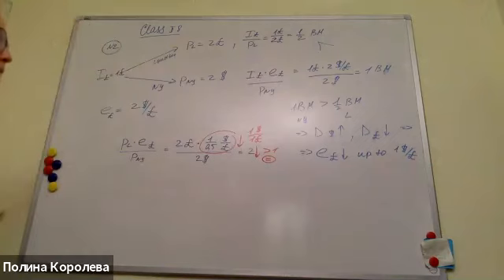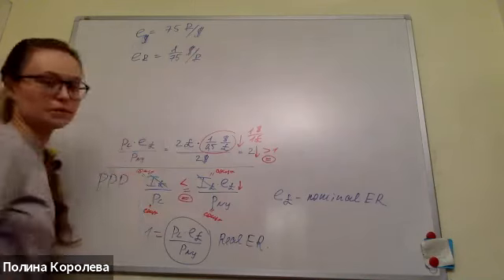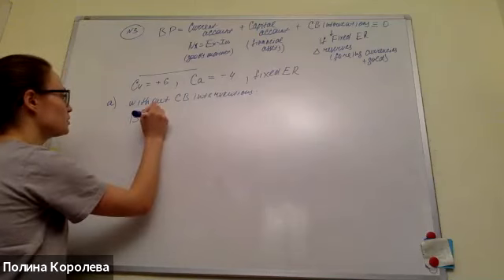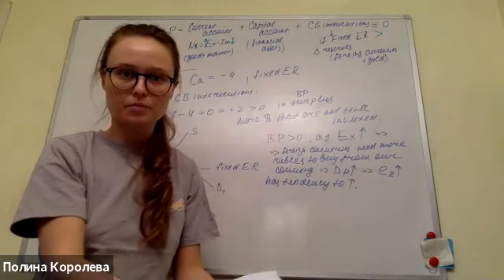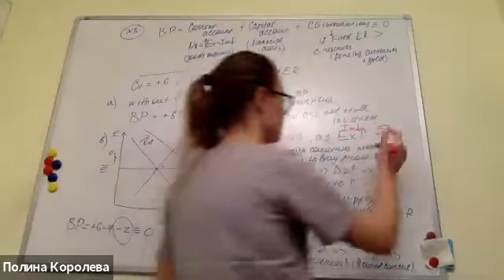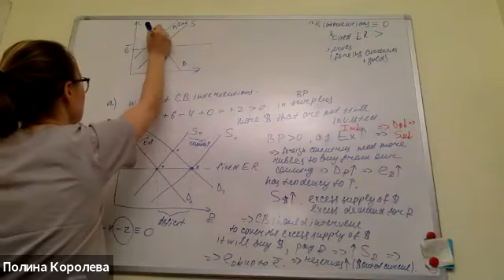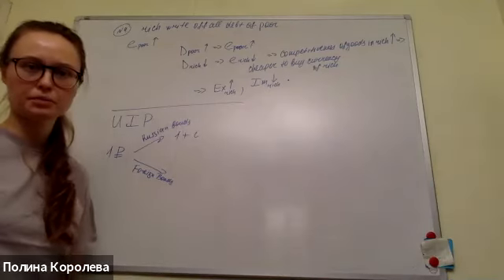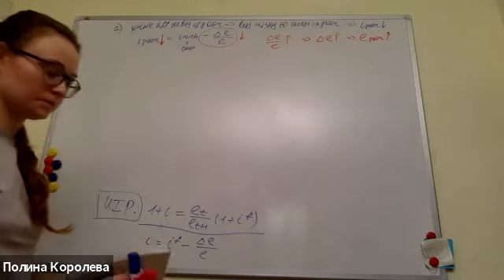Sem II 8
Exchange market, Balance of payment